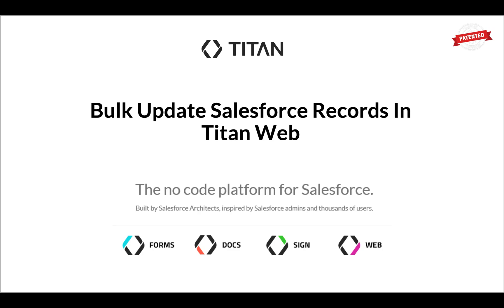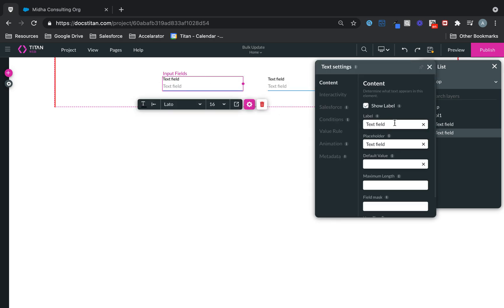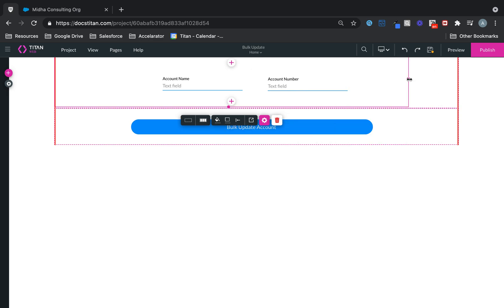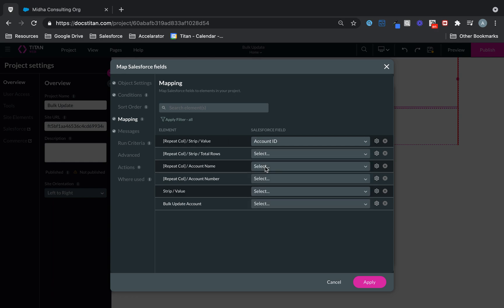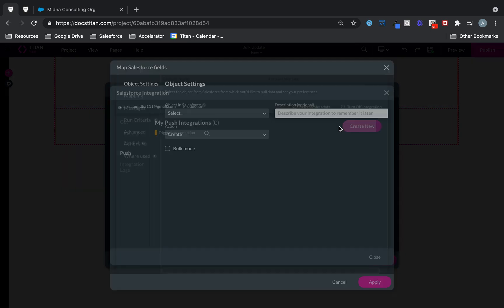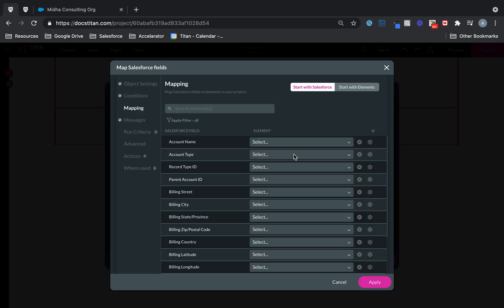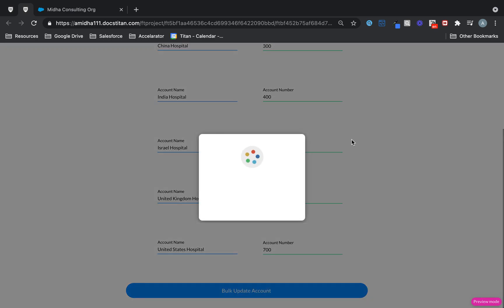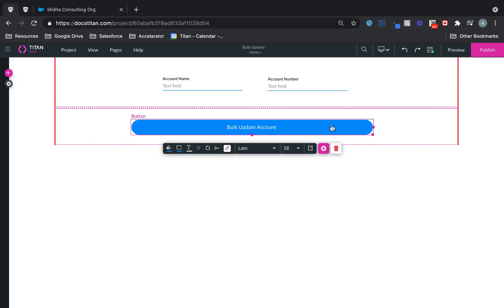Powerful Salesforce Web App/ Bulk Update Salesforce Records In Titan Web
Take your business to the next level using Titan's Web Application for Salesforce. In this  video, we give you an overview on how to Bulk Update Salesforce Records In Titan Web.

Where Do We Get the Data?
All data in Titan Web is pulled directly from Salesforce using zero code. That's right! You get all the data-driven power of Salesforce without hassle.

What Can this Video Teach Me?
This video gives a demonstration of bulk updating Salesforce records.

Chapters:
00:00 Introduction
1:18 Get all records from Salesforce into your web project.
2:41 Bulk update records in Salesforce.
3:59 Preview bulk updates in Salesforce.
4:33 Where to find your integration logs?

Transform how you use your Salesforce data and choose Titan's Web App for Salesforce.